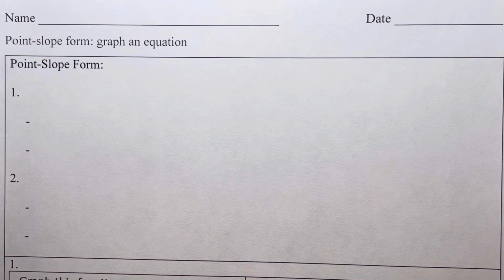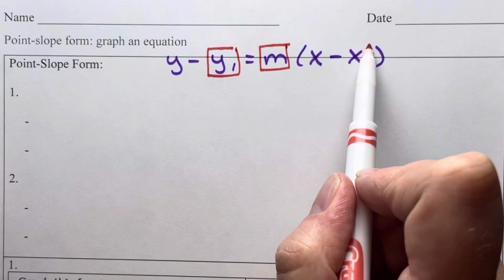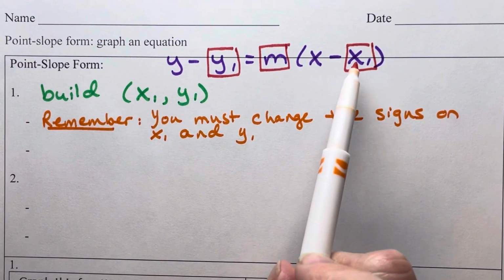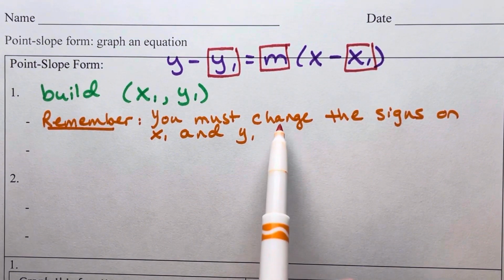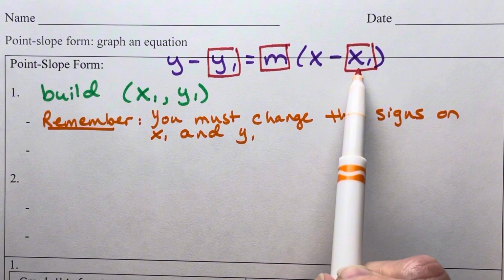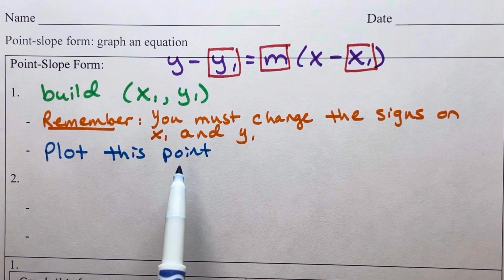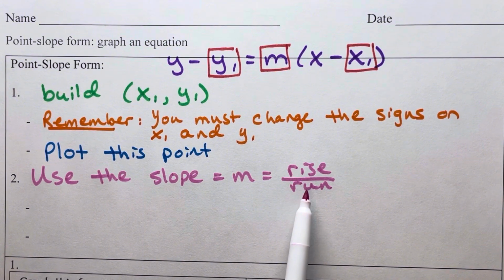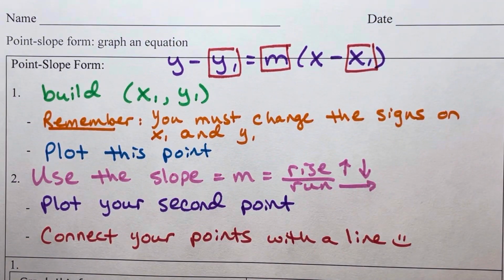Point-Slope Form: Graph an Equation (Introduction and Definitions)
Point-Slope Form: Graph an Equation